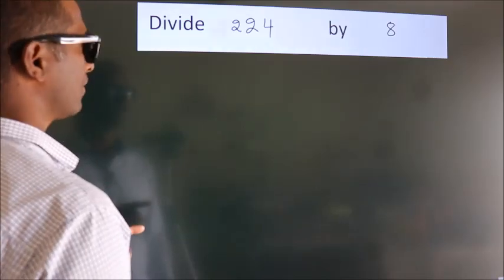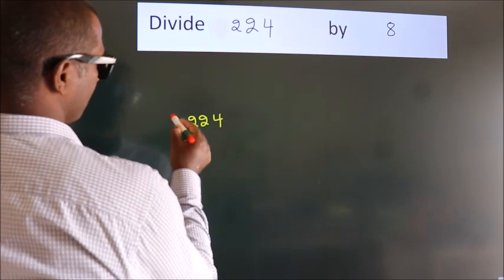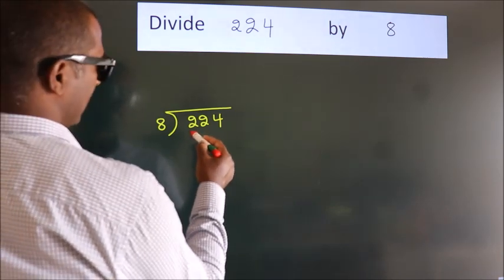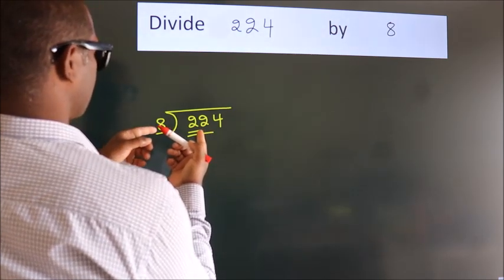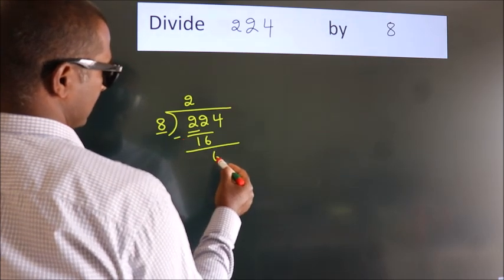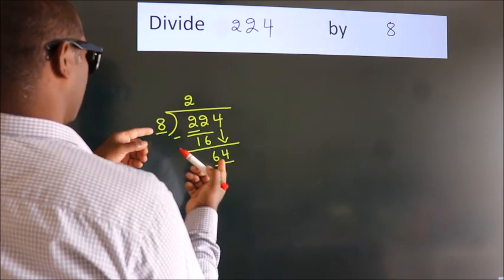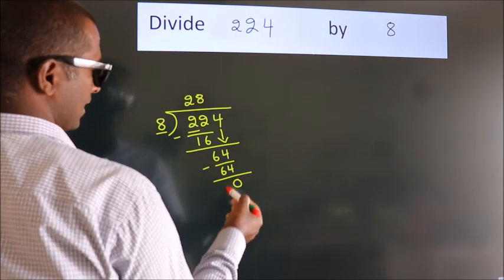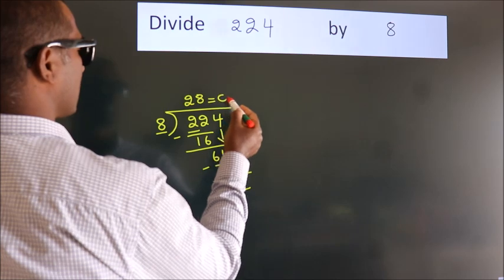Divide 224 by 8 Divide completely